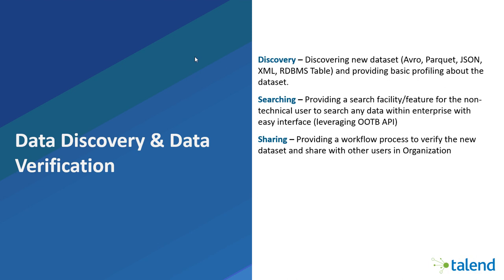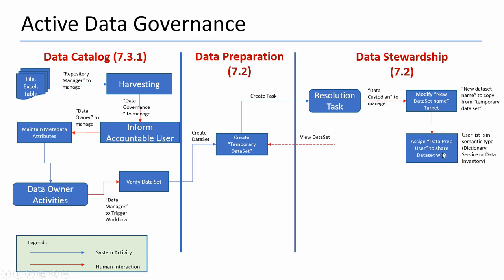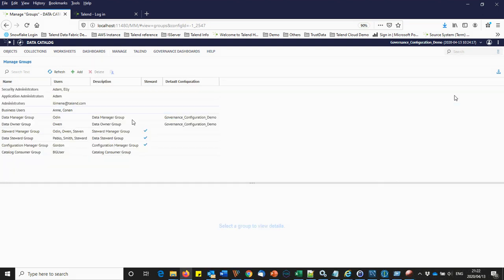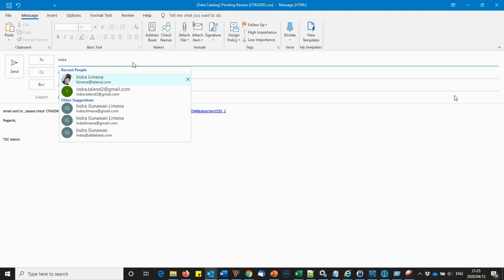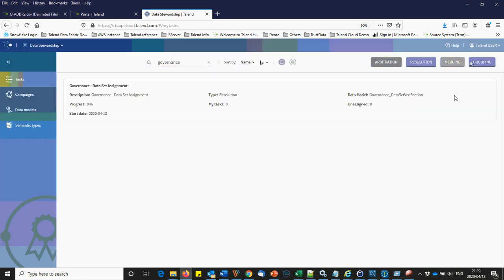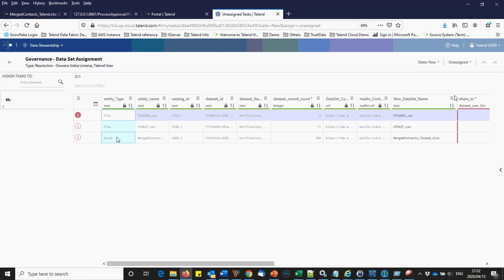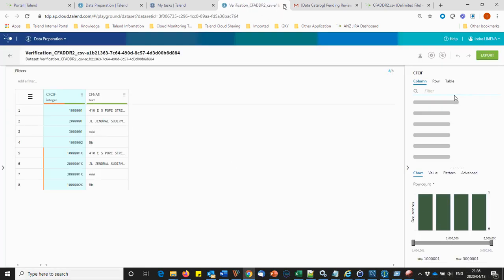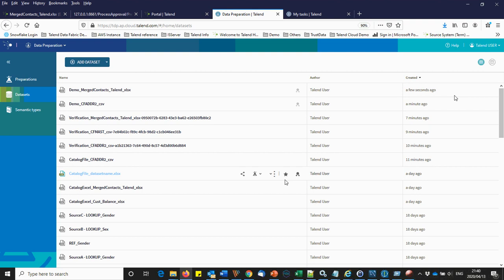"Active" Governance Solution Full Presentation Demo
Here is Data Governance approach (Data Discovery and Data Verification/Sharing).

The tools involved :
• Talend Data Catalog
• Talend "Cloud" Data Preparation
• Talend "Cloud" Data Stewardship

5 Personas :
• Repository Manager - “Adam”
• Data Governance User - “Gordon”
• Data Owner User - “Owen”
• Data Manager User - “Odin”
• Data Custodian User - “Talend User”